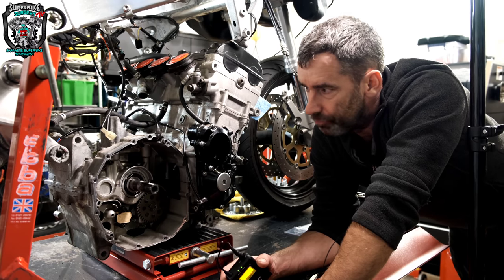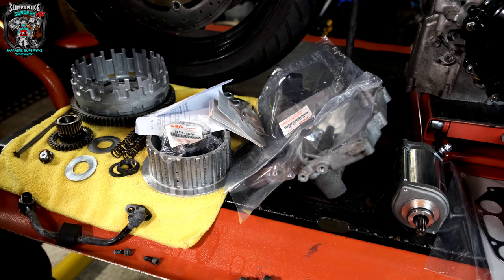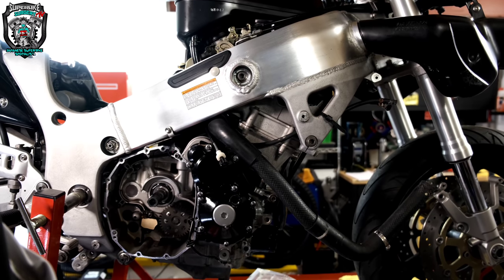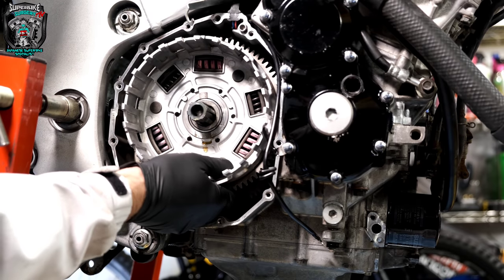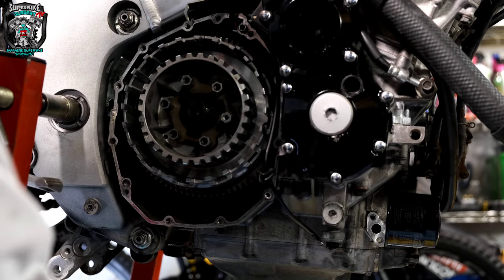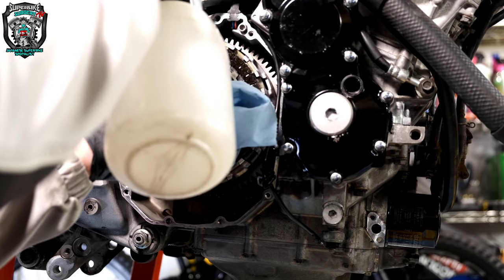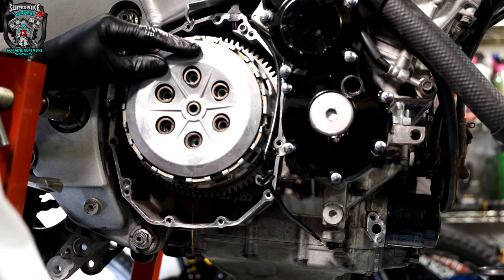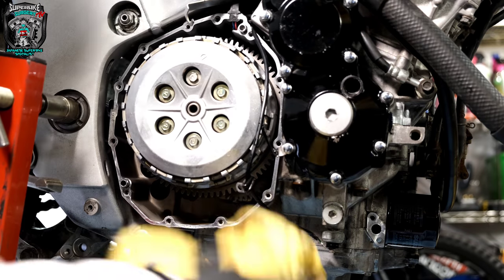Suzuki GSX1300R Hayabusa, Small Seal, Big Problem. An expensive mistake! (Part 3)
This is the third and final part of a three part series of videos following along with the repair of a self inflicted, very expensive mistake.